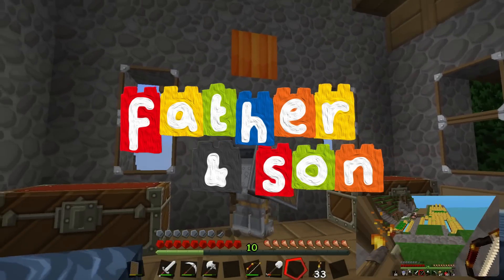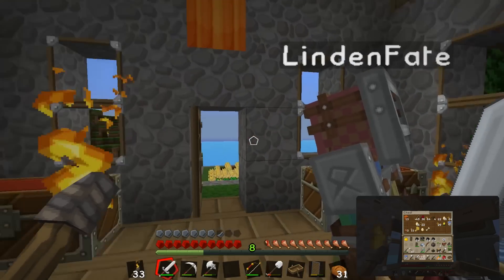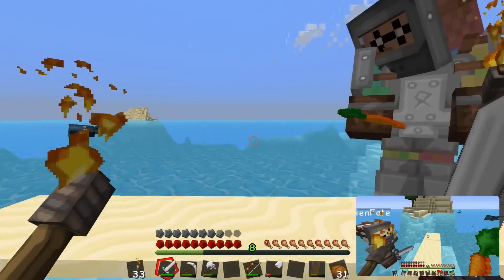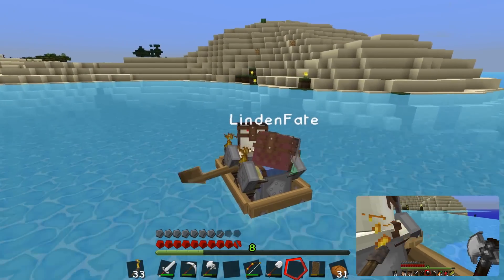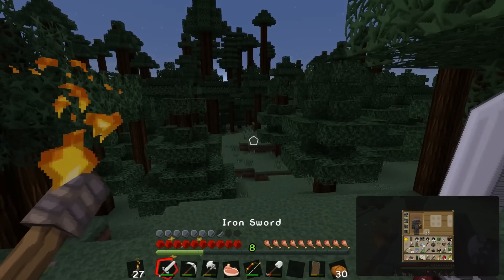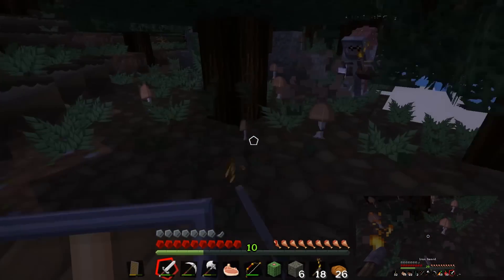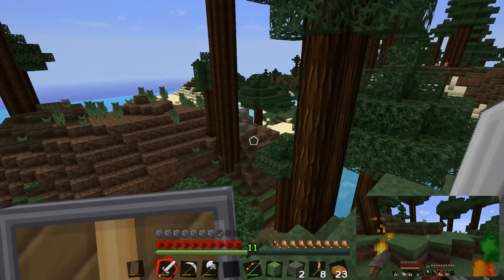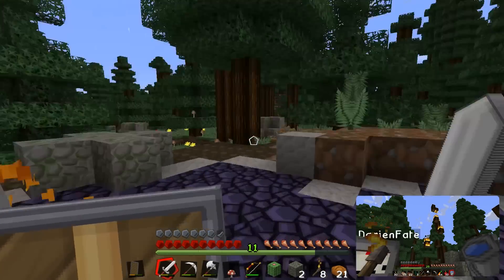Minecraft 1.9 Survival (#10) Setting Sail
Part 1: Linden and I hit the high seas in search of precious treasure, like sugar cane...